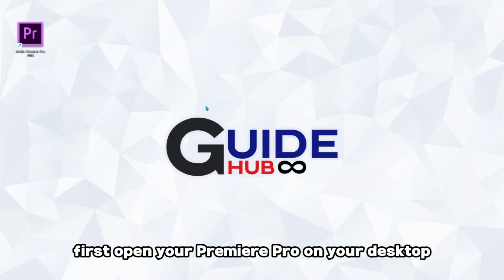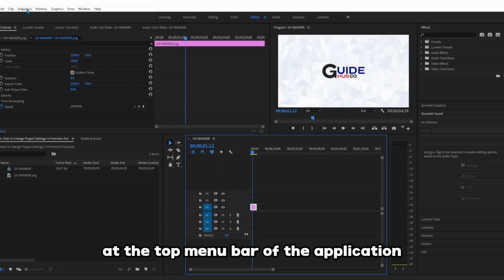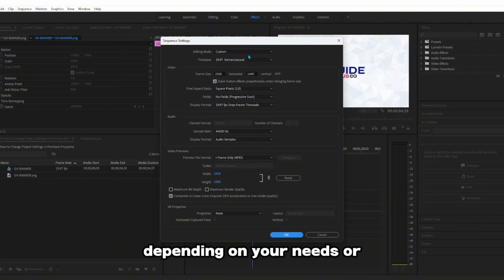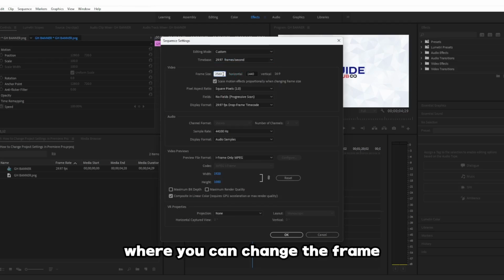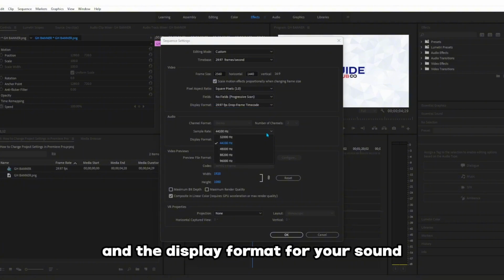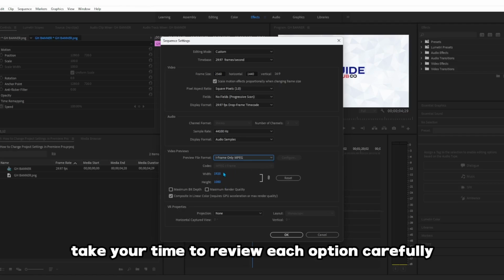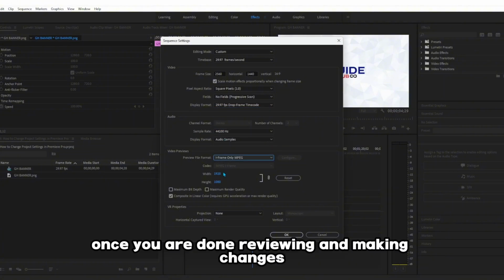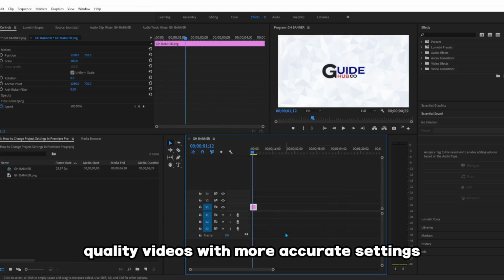How To Change Project Settings in Premiere Pro (𝟮𝟬𝟮𝟲) | 100% WORKS | NO Yapping! | FAST & EASY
Learn How To Change Project Settings in Premiere Pro in this video (EASY FULL GUIDE) | Change Project Settings in Premiere Pro, for more videos like this then please leave a like.

Without Yapping, Here's How To Change Project Settings in Premiere Pro. First open your Premiere Pro on your desktop to begin the process. Once it has fully loaded, you may open up your existing project from the home screen. If you have not created any project yet, simply press the new project button and set up a new one. After your project is open, look for the Sequence option at the top menu bar of the application. Click on it to see more available options related to your project timeline. From the dropdown menu, find the Sequence Settings option and tap on it to open the settings panel. From here, you can customize your editing mode depending on your needs, or you can simply use one of the preset options provided. Next, set the timebase or frames per second by clicking on the box and selecting the value you want. This setting will determine how smooth your video playback appears. Then, move on to the video section, where you can change the frame size of your project to match your desired resolution. You can also edit the aspect ratio, fields, and display format to suit your project requirements. After adjusting the video settings, go to the audio section, where you can change the sample rate and the display format for your sound. Make sure these settings match your recording or output needs. Next, in the video preview section, you can change the preview file format, codec, and resolution to control how your preview renders during editing. Take your time to review each option carefully so your project settings match your intended output. Before finalizing, recheck everything to ensure all settings are correct and consistent. If something does not look right, adjust it before continuing. Once you are done reviewing and making changes, click the OK button to close the panel and apply your settings. Following these steps will help you properly configure your sequence settings in Premiere Pro. Practicing this process regularly will improve your editing workflow and help you produce better quality videos with more accurate settings. Congratulation, In this video you just learn and know everything about How To Change Project Settings in Premiere Pro, so this video is really perfect for people who are interested and looking for a topic related to : how to change project settings in premiere pro, how to change premiere pro project settings, how to change project settings on premiere pro, premiere pro project settings change, how to change project settings of premiere pro, project settings premiere pro change, change project settings premiere pro, how to change your project settings on premiere pro, how to change a premiere pro project settings, how to change my premiere pro project settings, change premiere pro project settings

Certified Guides